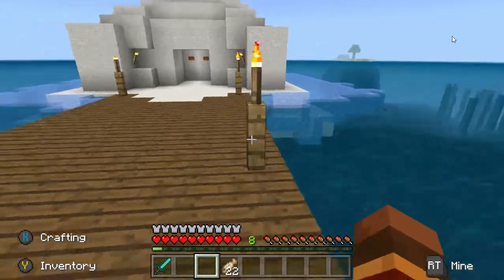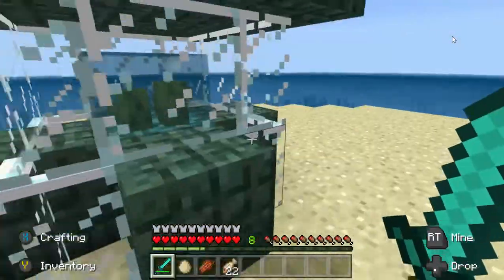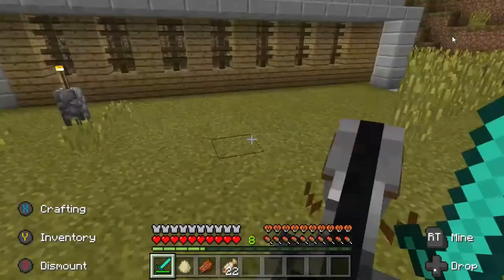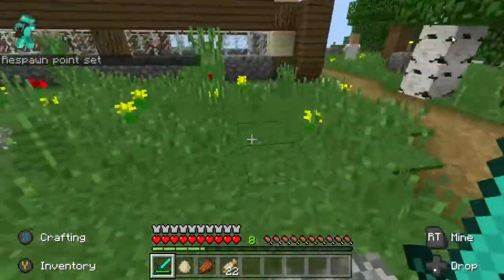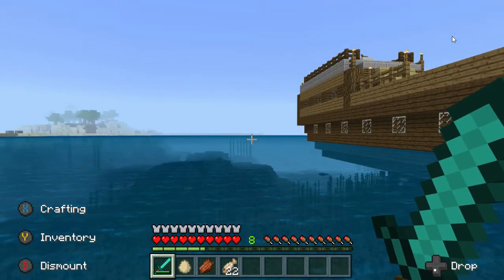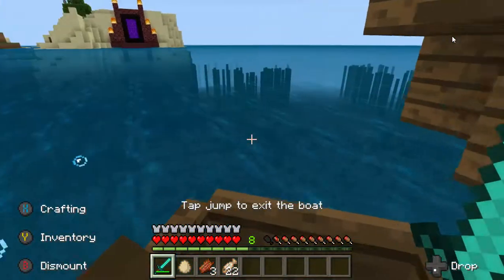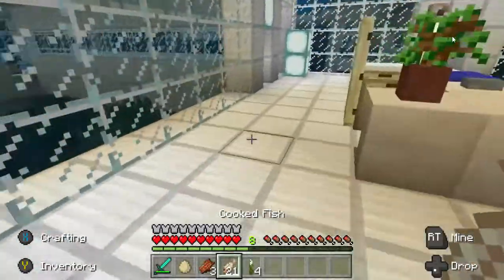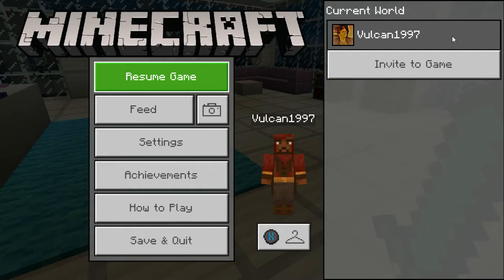Bethelcraft Realm Tour